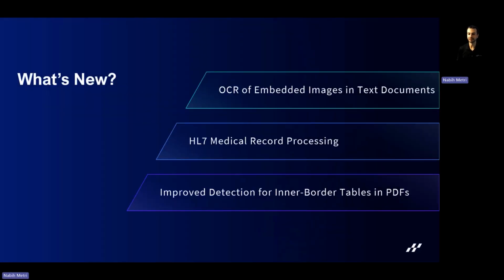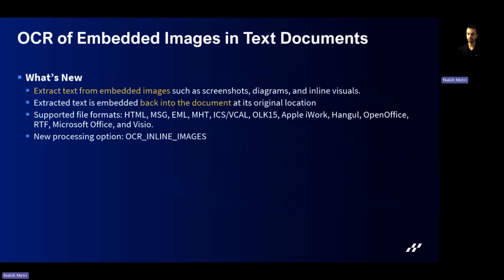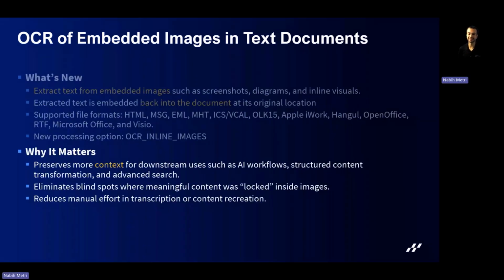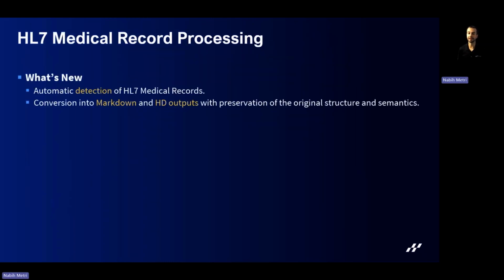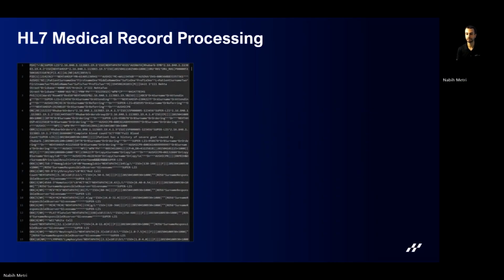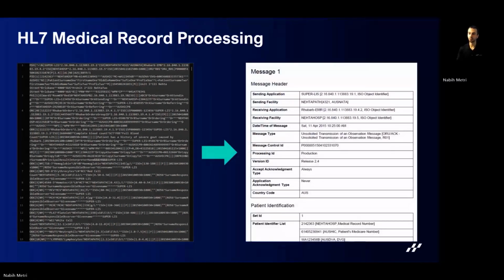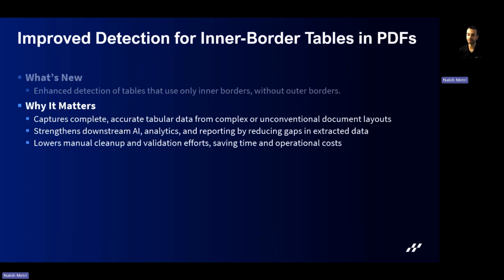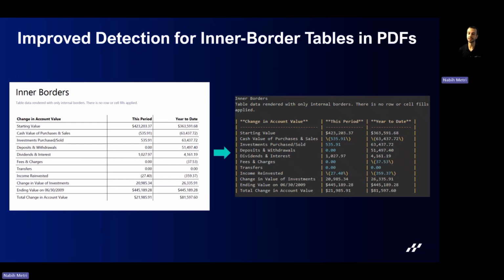DEMO: Hyland Document Filters 25.3: Smarter Data Extraction for AI and Digital Transformation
Hyland Document Filters 25.3 unlocks the power of your documents with smarter, faster and more reliable data extraction.

What’s new in this release:
OCR for embedded images, HL7 medical record processing and improved table detection in PDFs.

Learn why this matters in this demo video of the new solution.
These enhancements eliminate blind spots, improve structured data accuracy and save valuable time across healthcare data, AI/ML workflows and enterprise document processing.